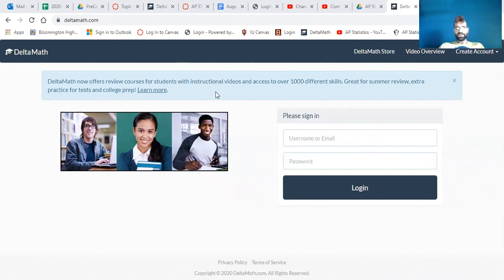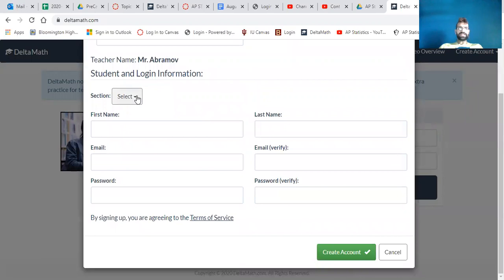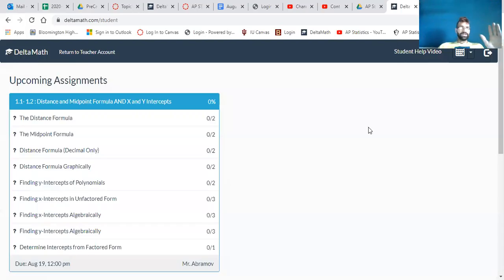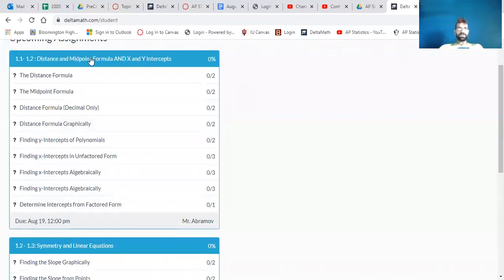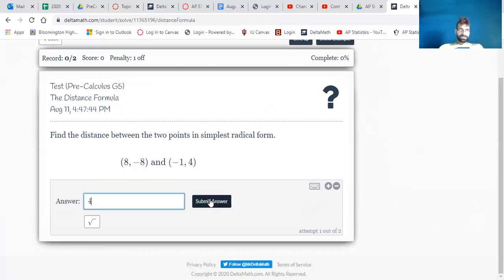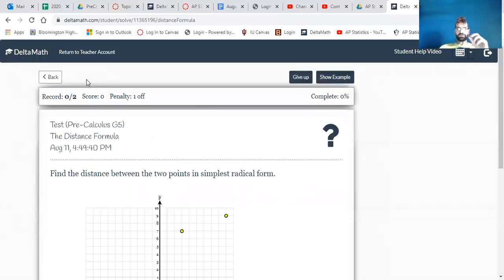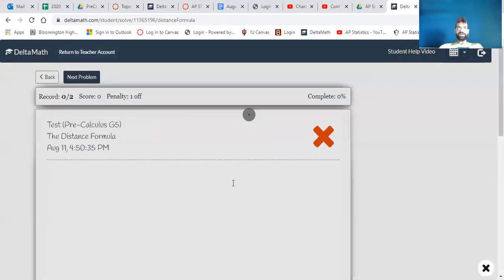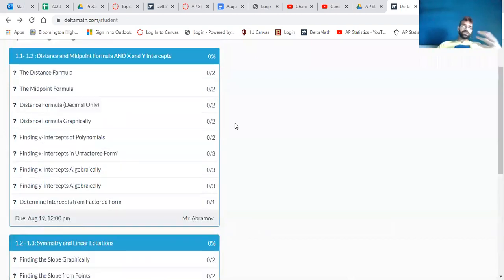Sign Up for DeltaMath and how it works